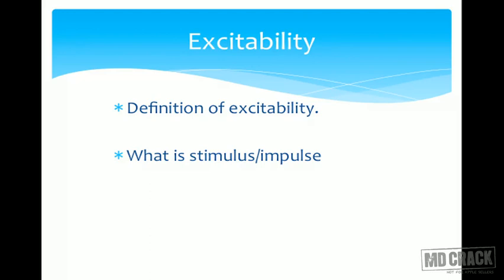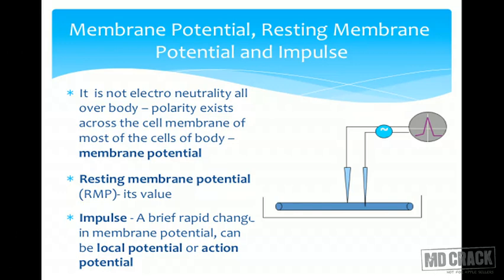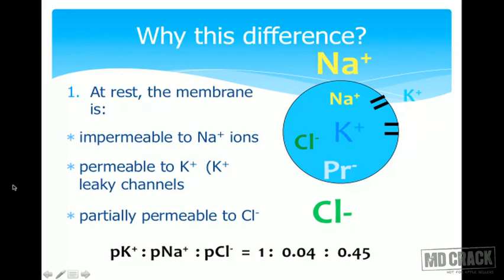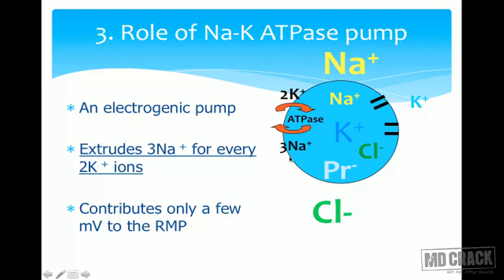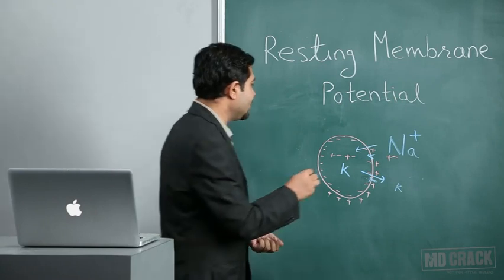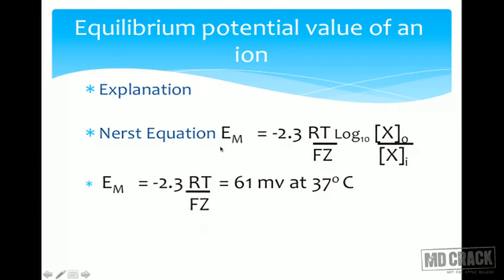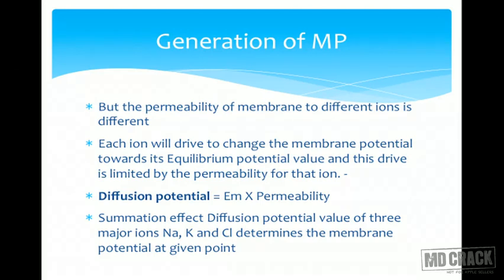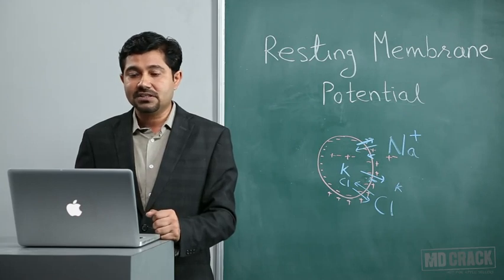PHYSIOLOGY : RESTING MEMBRANE POTENTIAL